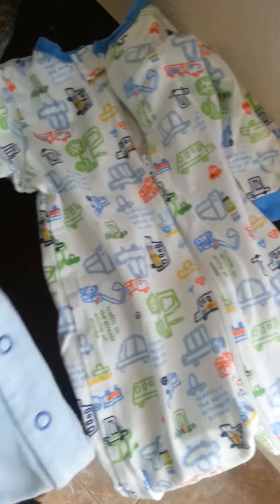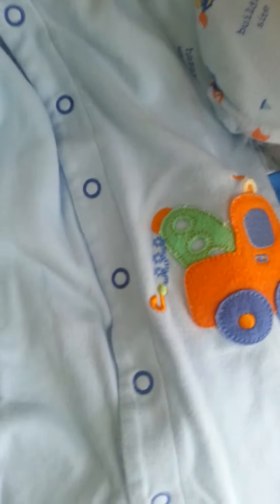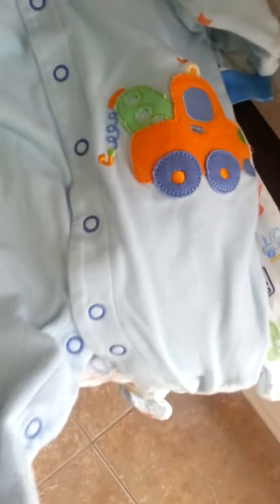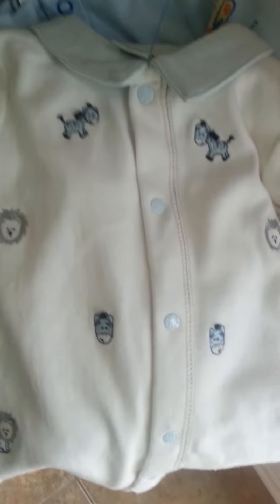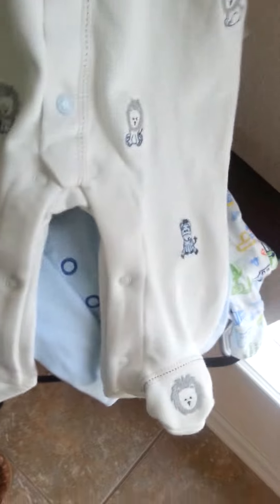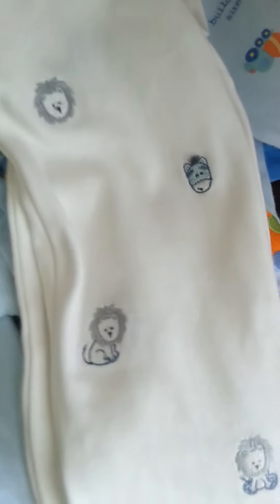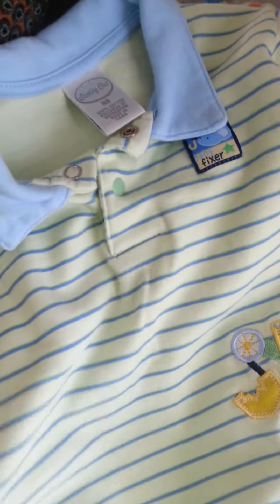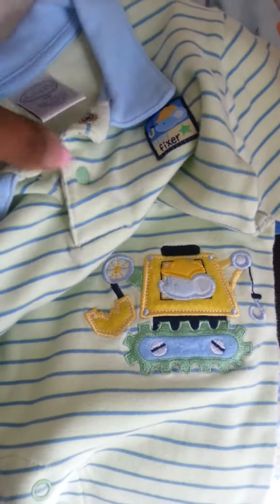Mini Haul for my Boys